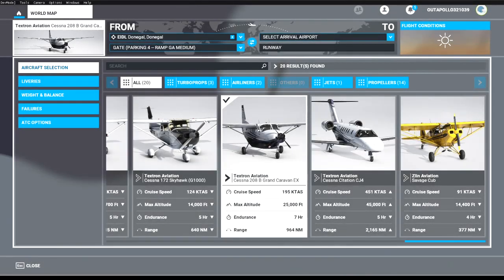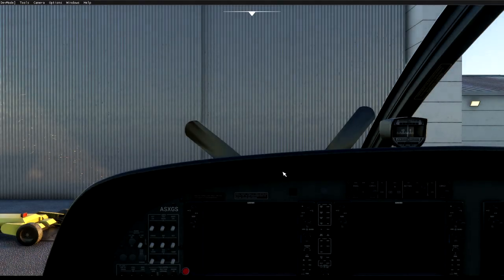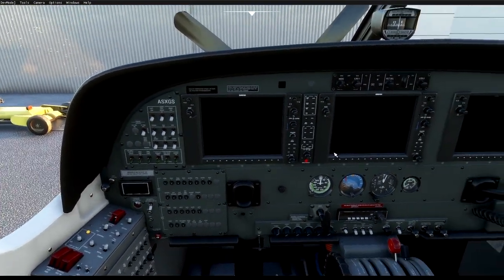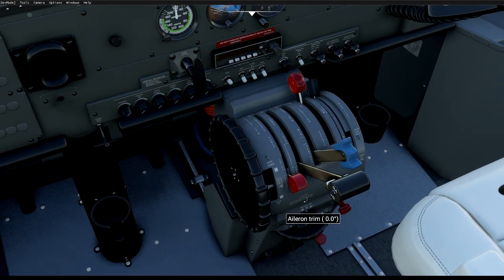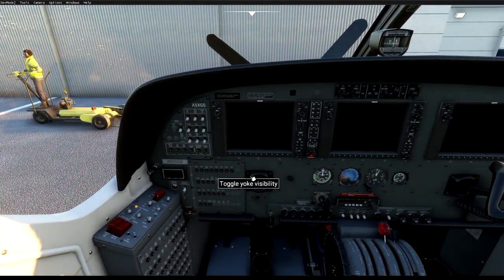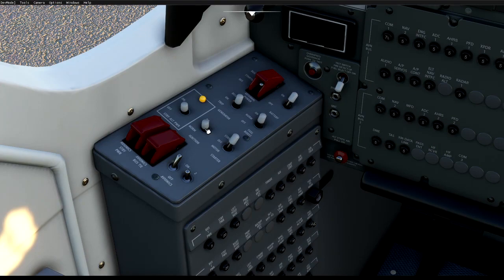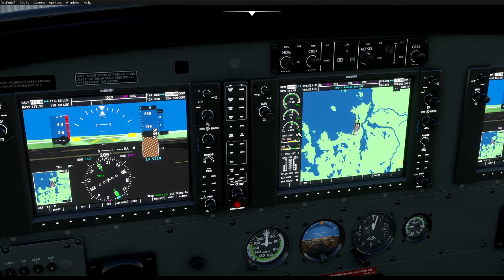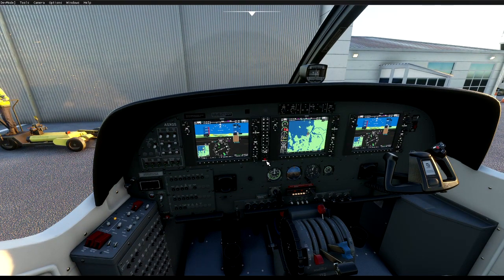Microsoft Flight Simulator 2020 - How To Cold Start - Cessna 208 Grand Caravan - For Beginners